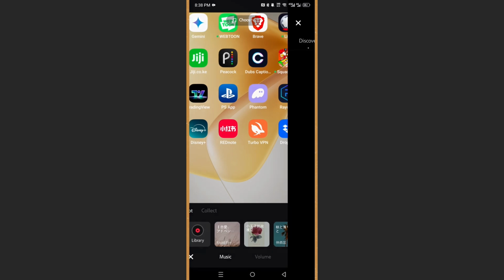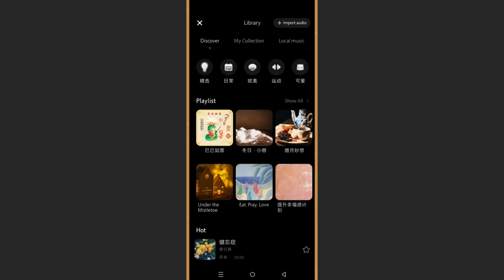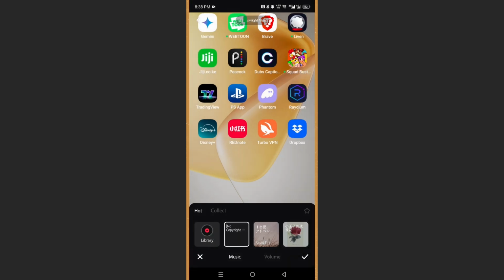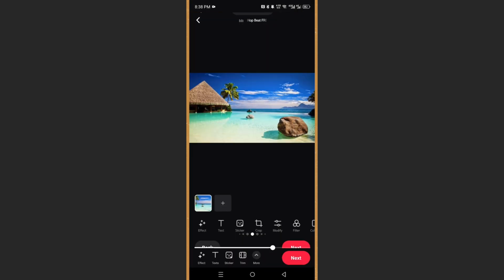How to Add Music RedNote (Step by Step)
Learn how to add music to RedNote in this step-by-step tutorial. Follow along as we show you exactly how to add music to your RedNote account.